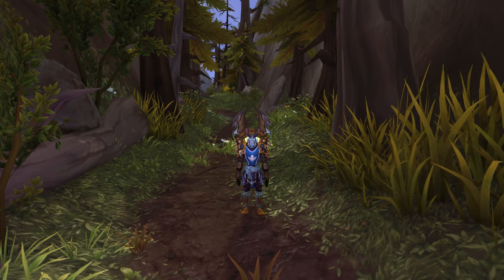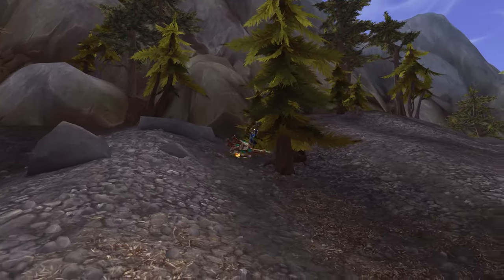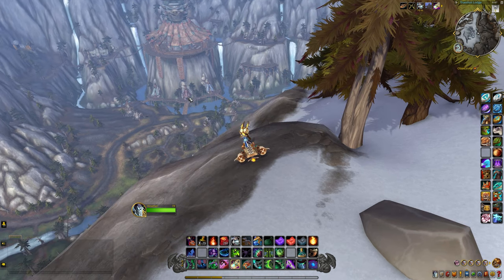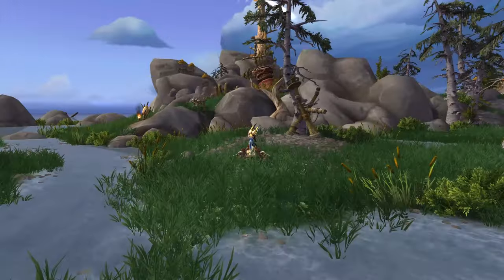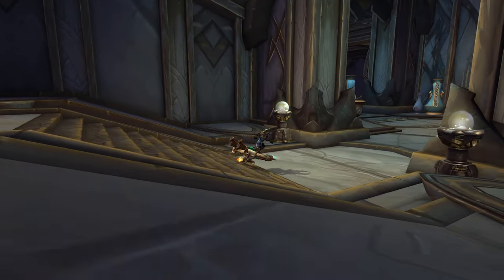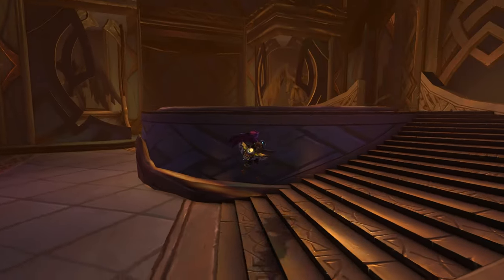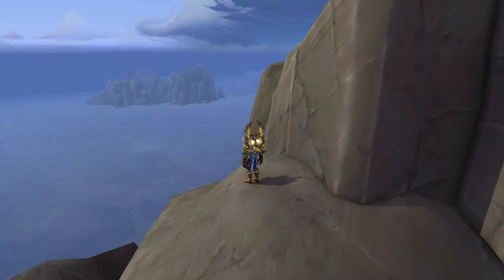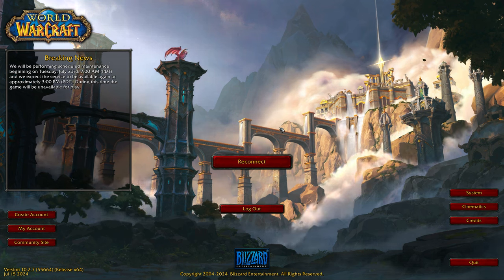Whats OUTSIDE Court Of Stars? | Highmountain + Stormheim